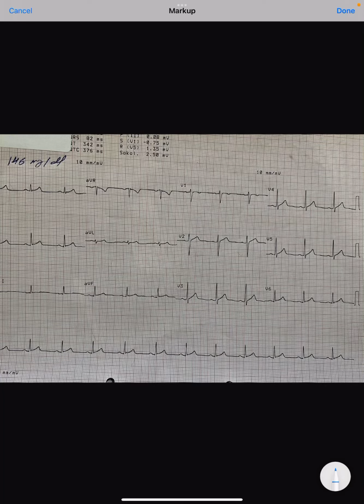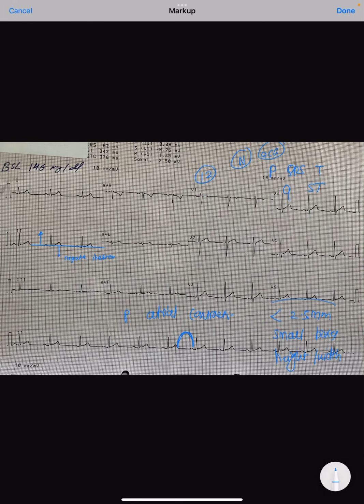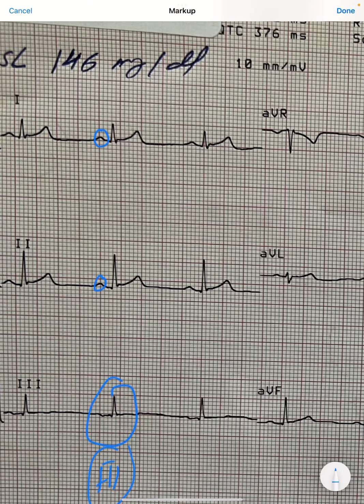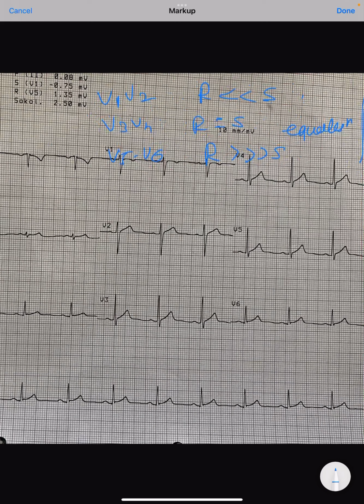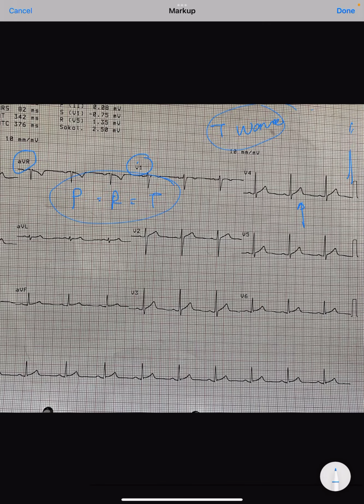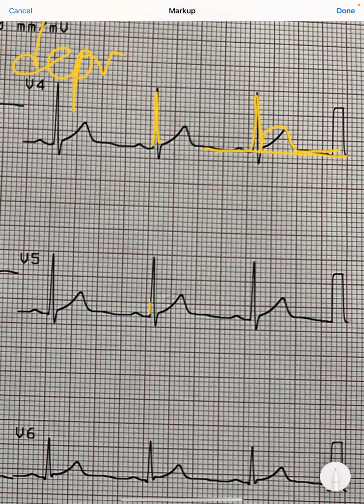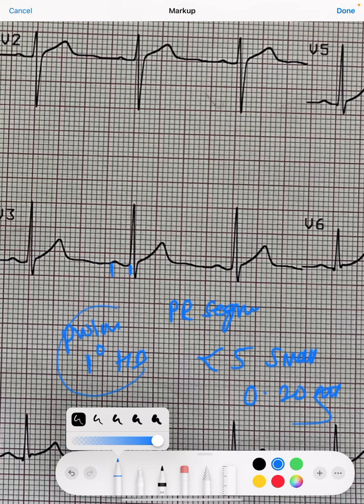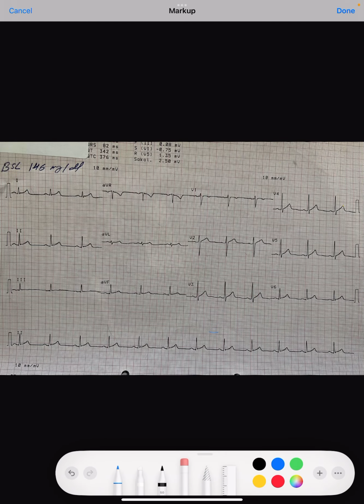ECG - TYPICAL NORMAL ECG 2